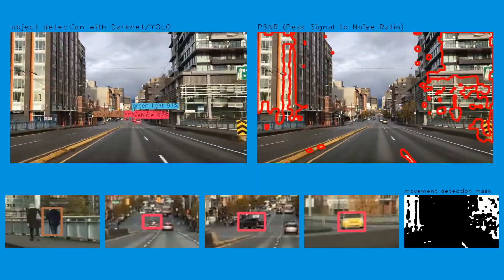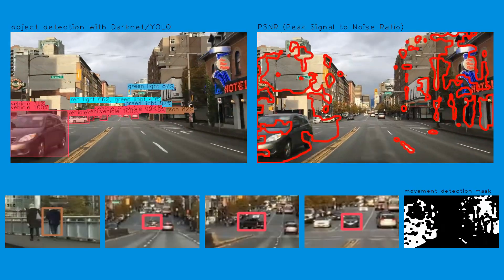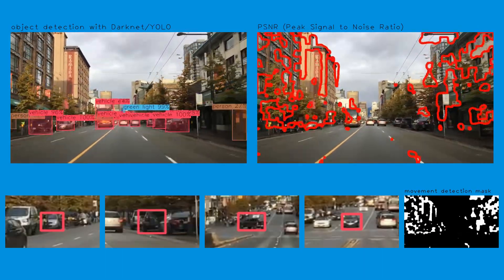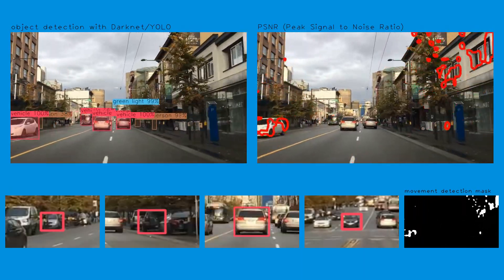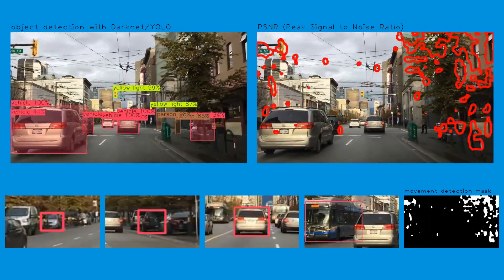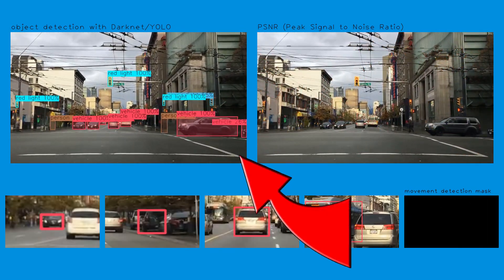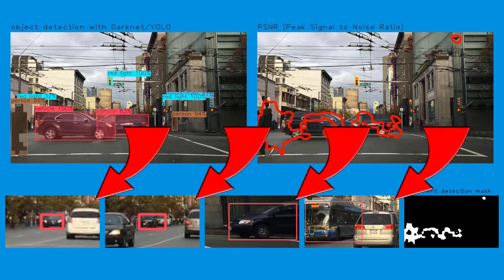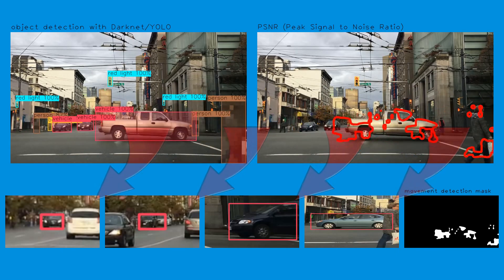Darknet/YOLO and motion detection in a few lines of C++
A very simple C++ application that combines the output of Darknet/YOLO (via DarkHelp) and motion detection.